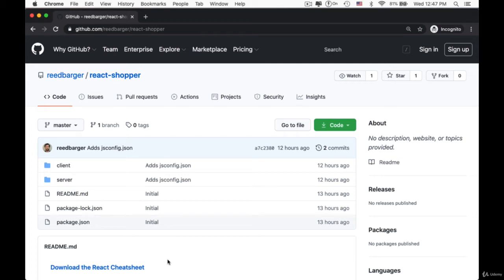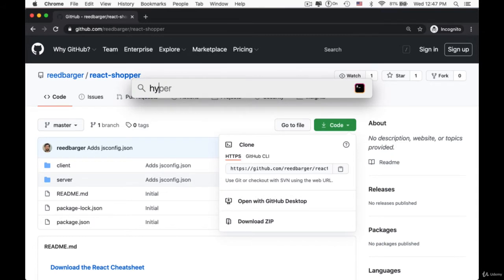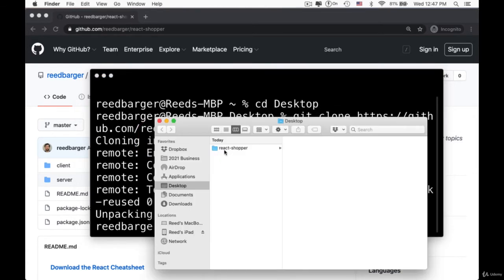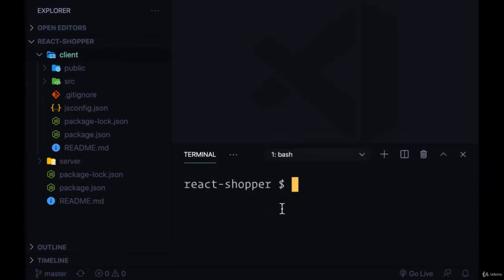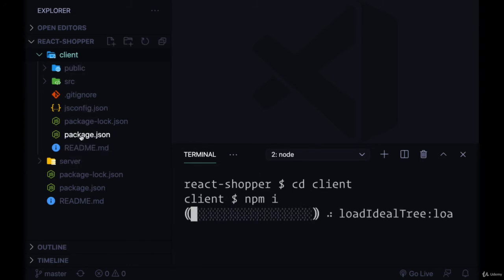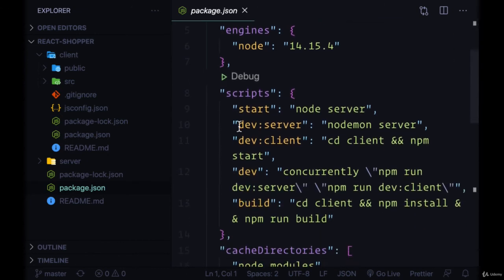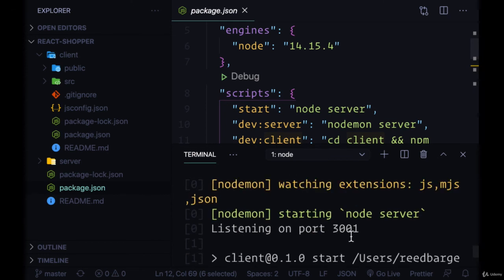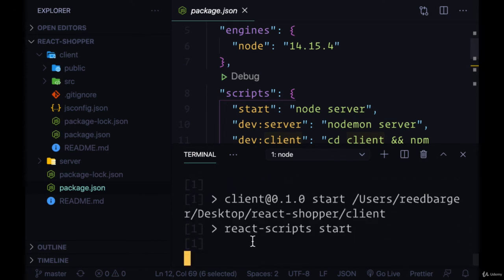Bulid shopping cart with React node stripe Create 2021 #1